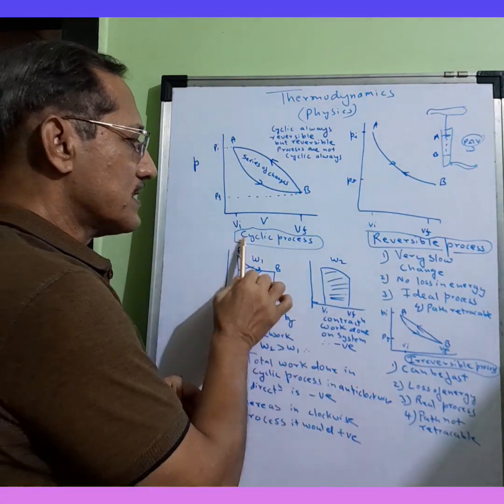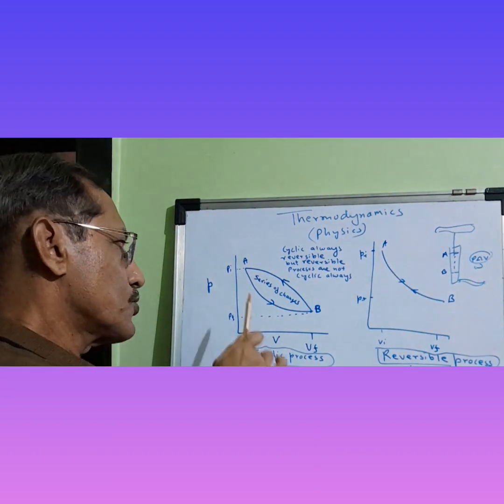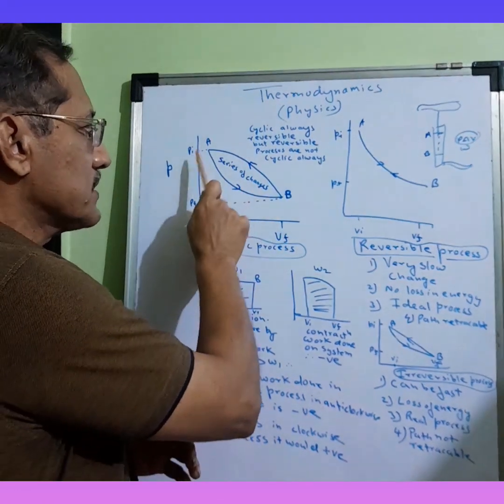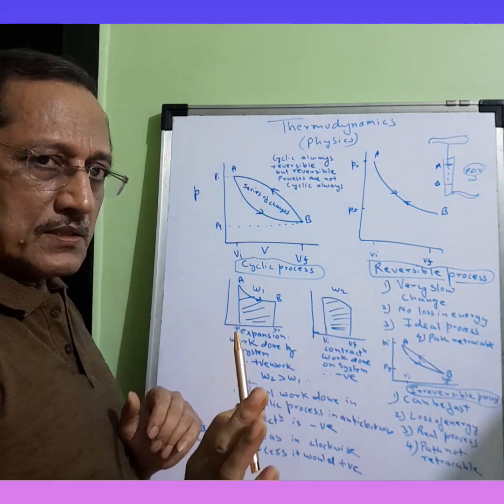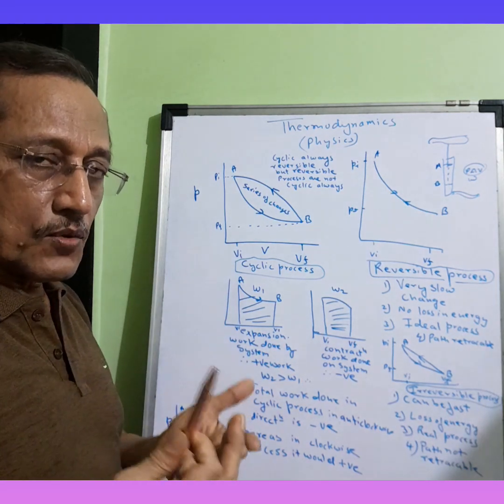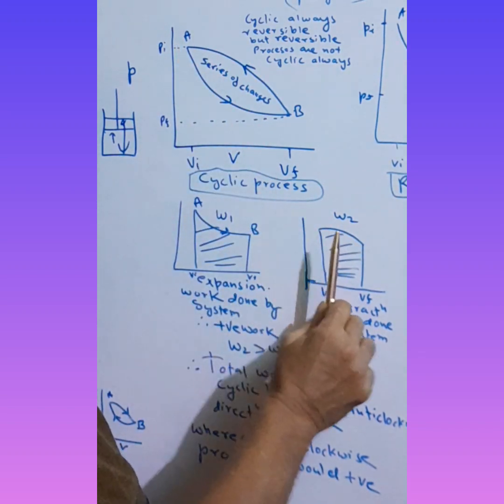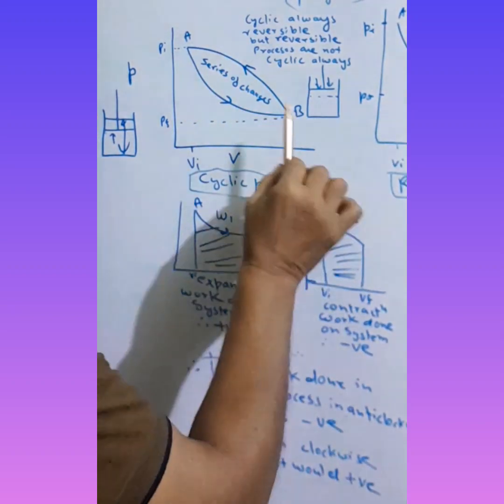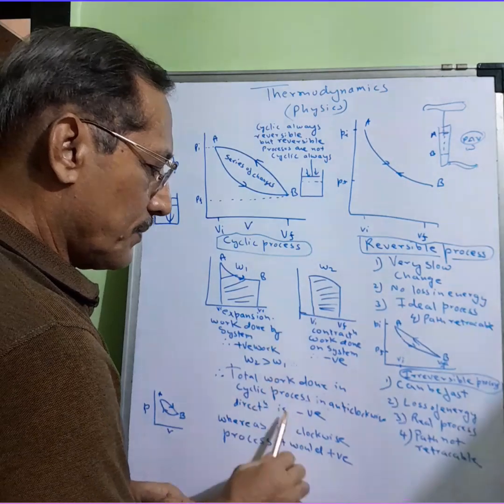Thermodynamics(physics) Understanding Cyclic n Reversible process in depth